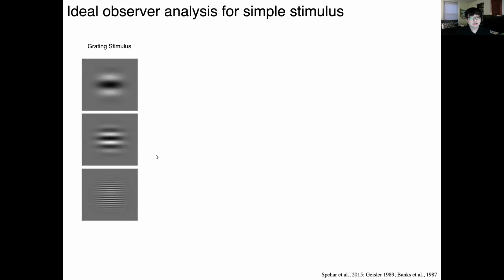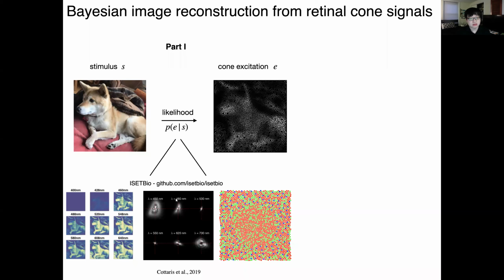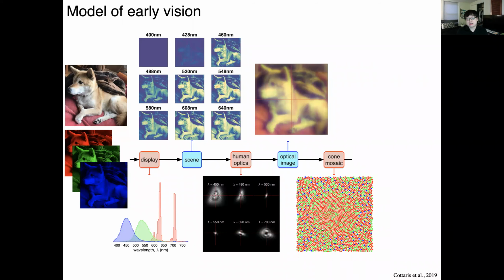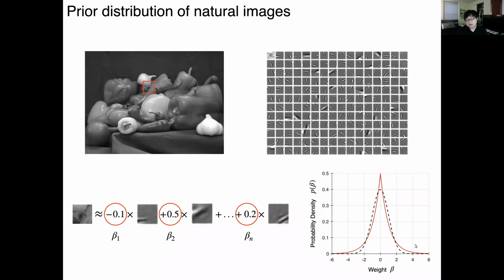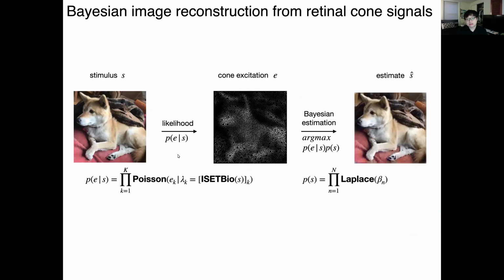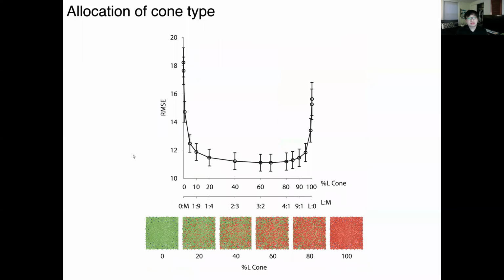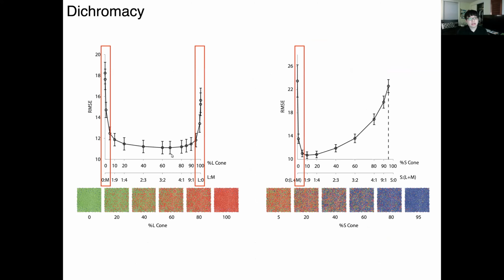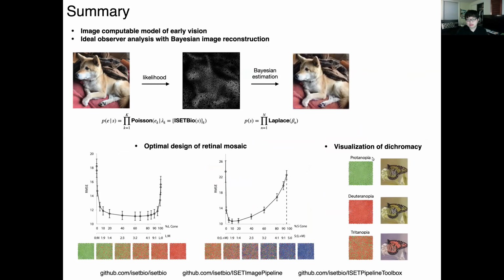VSS_2020 Bayesian Image Reconstruction From Retinal Cone Signals